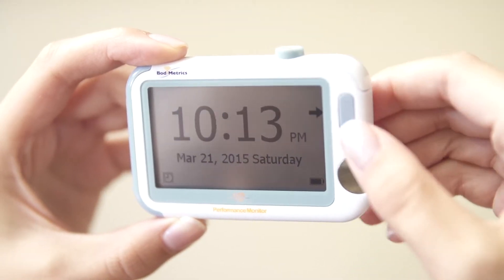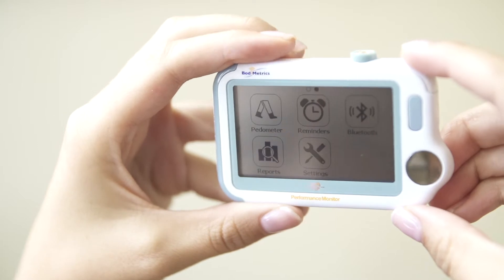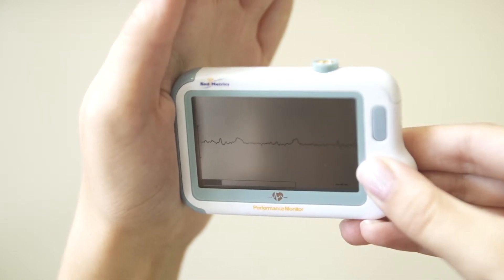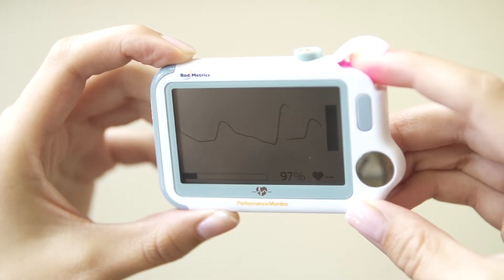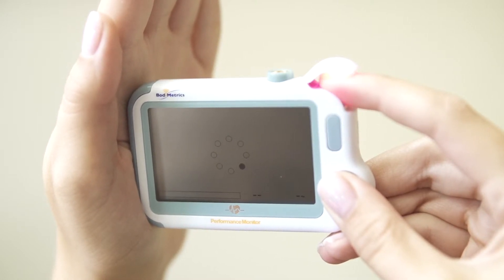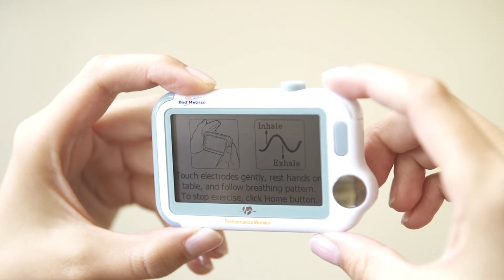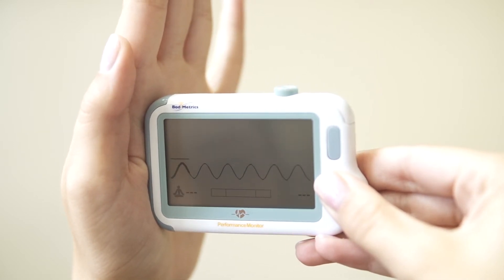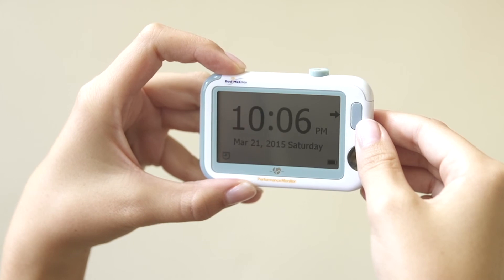BodiMetrics Introduction by Kathy Smith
Kathy Smith explains the features of the BodiMetrics monitor. BodiMetrics measures heart Rate, temperature, ECG, systolic blood pressure, and blood oxygen levels.